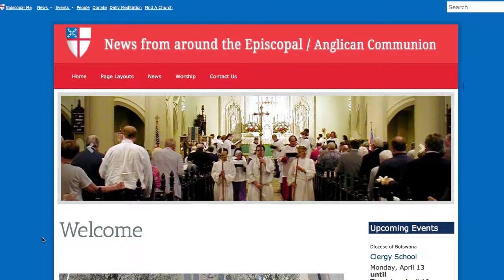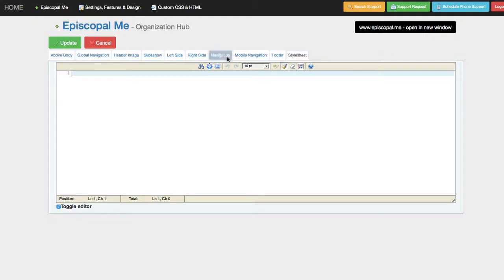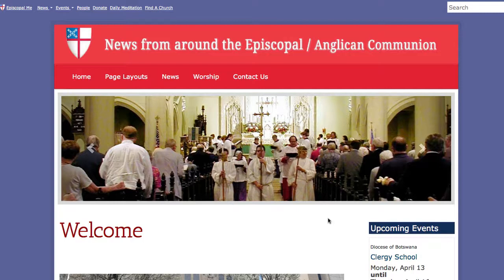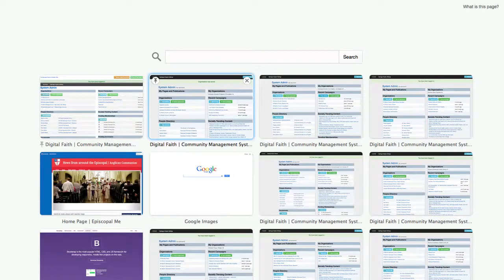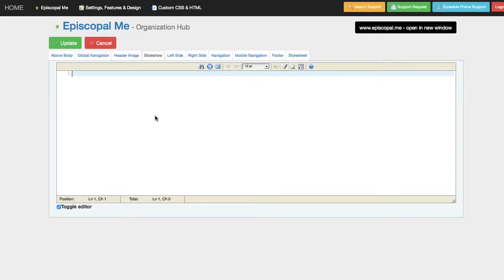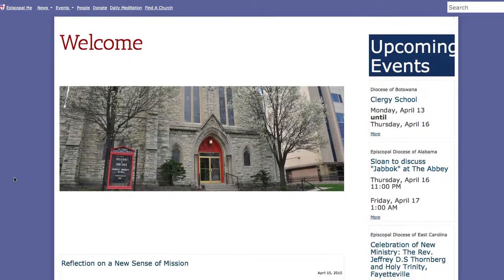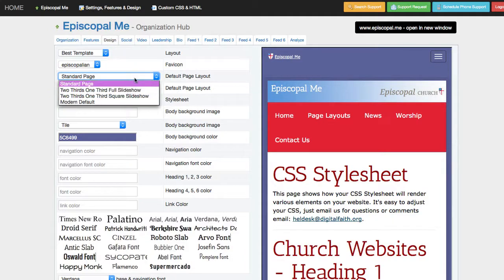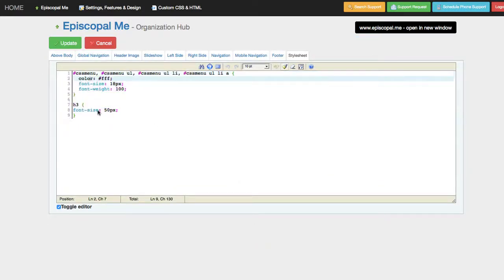Intermediate Design Principals